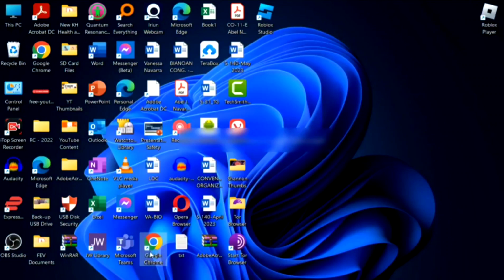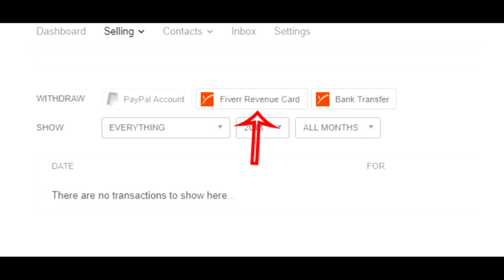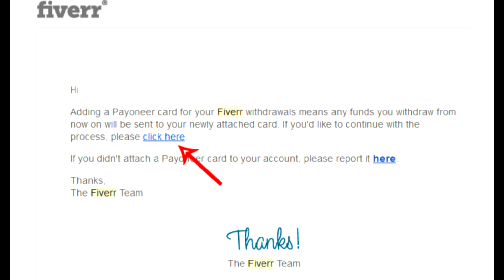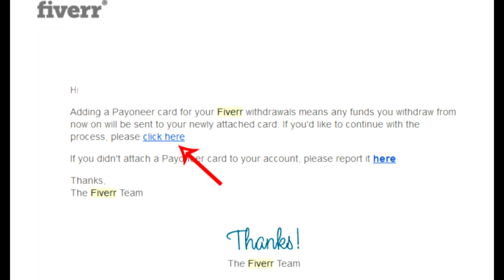How To Withdraw Money From Fiver Without Payoneer